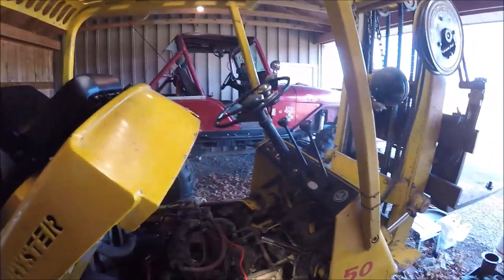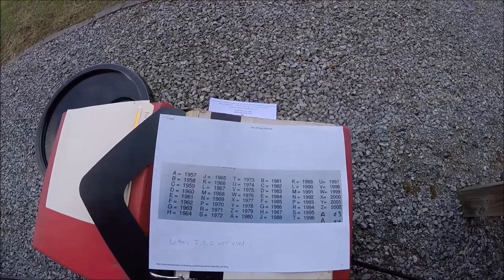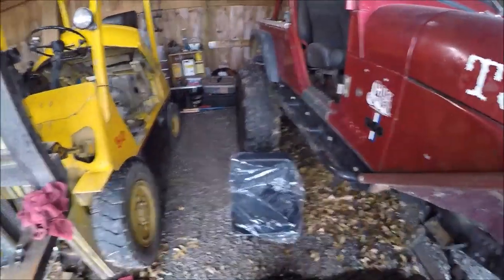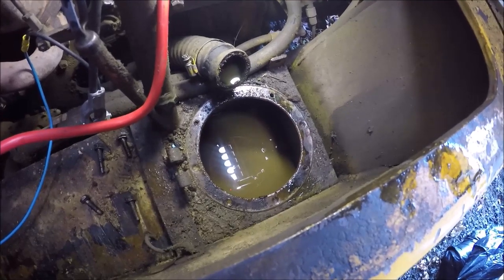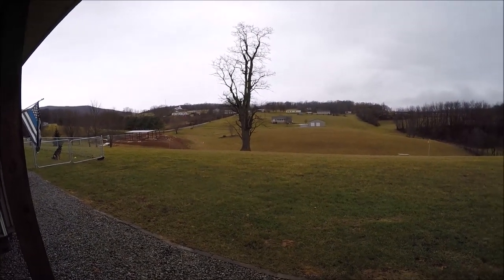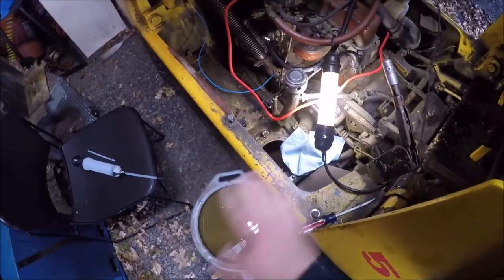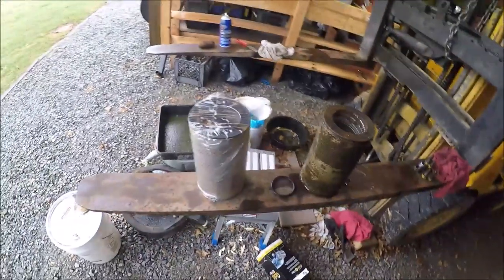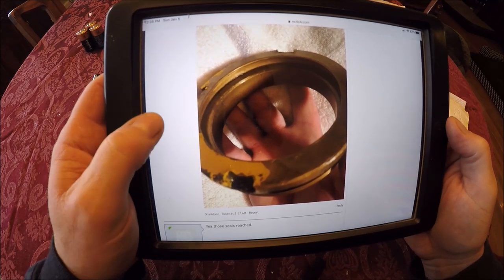Hyster fork lift repair part 1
I get some needed service done on my 1981 Hyster H50H fork lift. Hopefully some of this information will help out other Hyster owners.